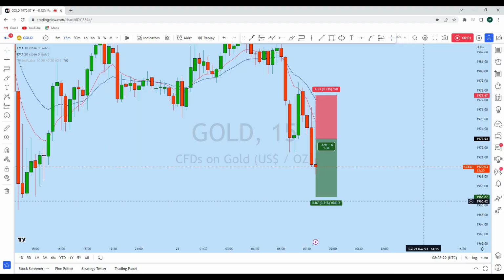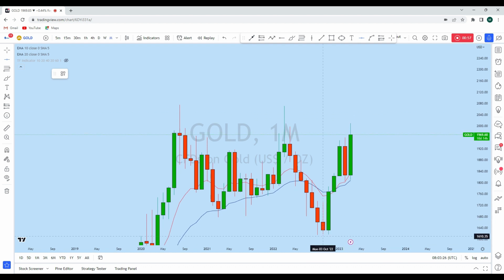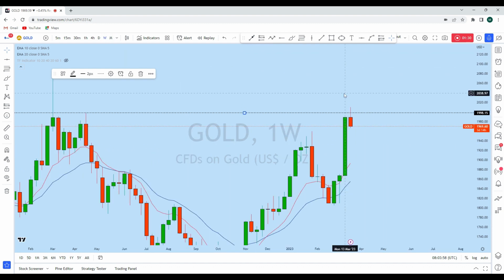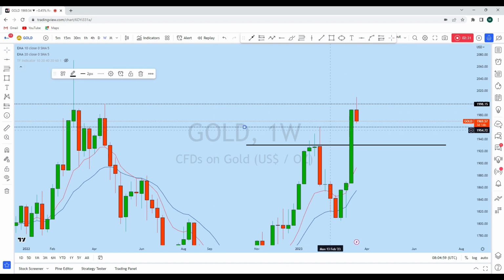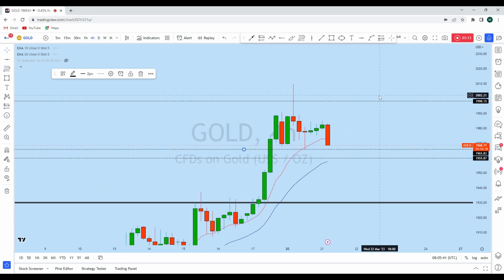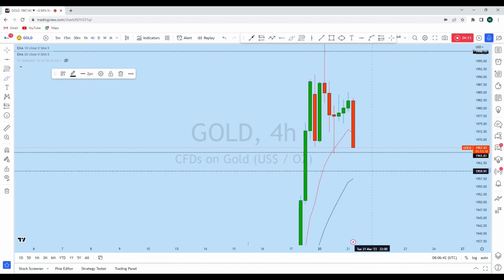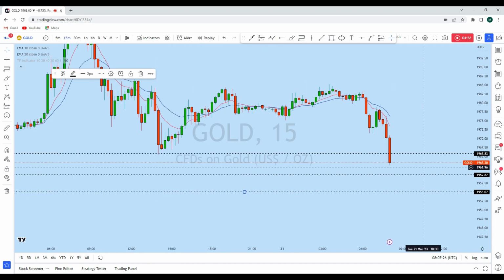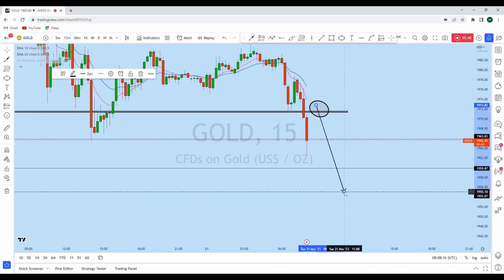GOLD UPDATED Analysis Today : GOLD 15minutes Chart Trading Strategy